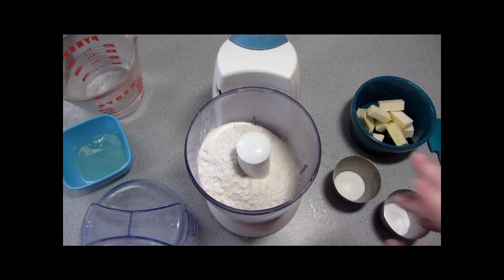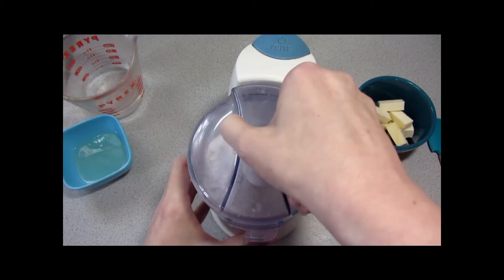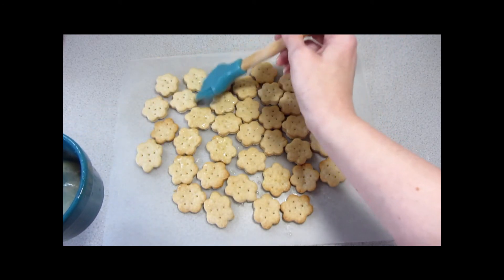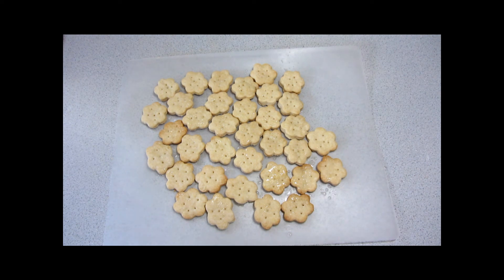Butter Crackers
I originally recorded this for a series I was going to begin, then I was rushed to the emergency surgery that caused me to put the channel on hiatus.  So the end of the video says to expect a regular recipe midweek...don't.

I decided to go ahead and upload these Scratch Made Sunday videos that I had already made, because so many people are looking for something to do or something to watch during isolation with this covid 19 coronavirus situation.